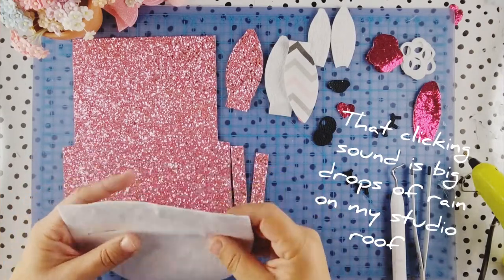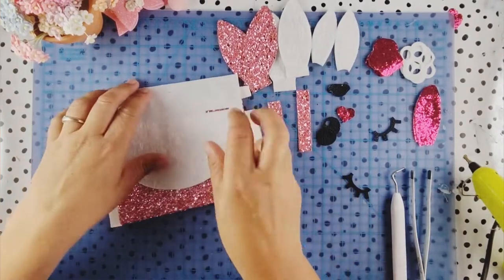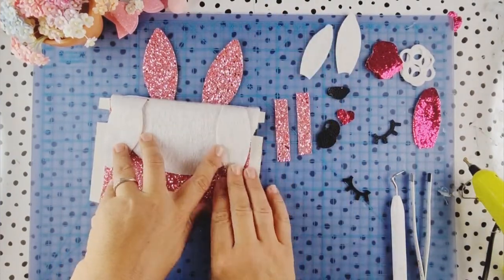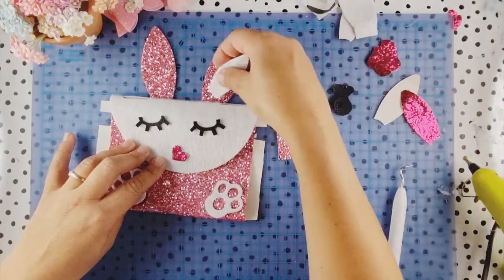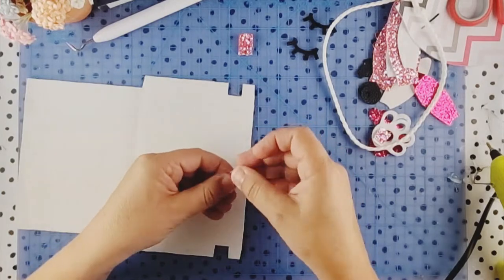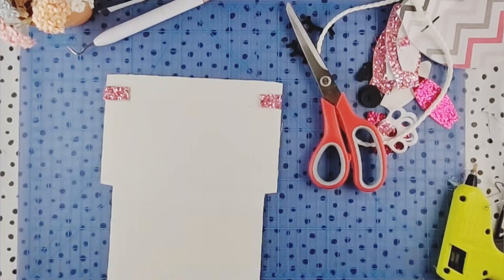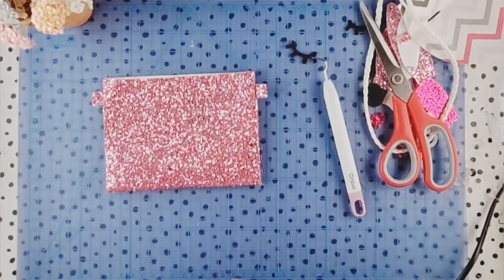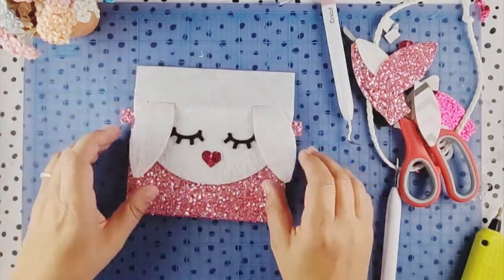"The Bunny" Pixie Bag - Faux Leather Bag Template for Easter by Maisie Moo Design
The Bunny' Pixie Bag - Easter Purse Template - Toddler Bag SVG - Pouch Template

How cute is this wee bunny bag!! The perfect Easter accessory!!

Come with an array of options. Template included for ears up or down, there are two eyes included, both open and a pretty closed option with eyelashes. Two noses, one a cute heart shape and you can even wear the feet two ways. All finished off with a bonus bow shape and cute pom pom tail this bag is sure to be a winner this Easter.

This simple yet effective template is designed to be made from two complementary materials. It looks great in faux leather or glitter canvas, create to match your little ones hair bows or a set for your bow store!

This bag is designed to be glued, included are PDF step by step a photo tutorial and instructions. You may also wish to sew your bag by simply topstitching down each side, it is up to you! (no seam allowance)